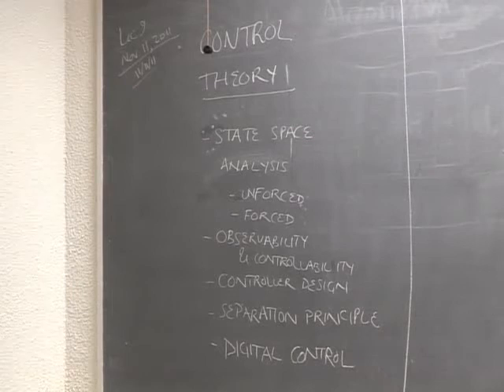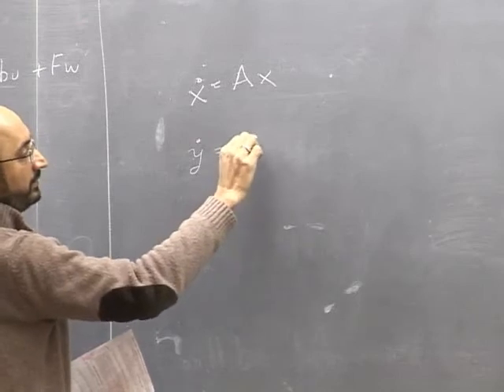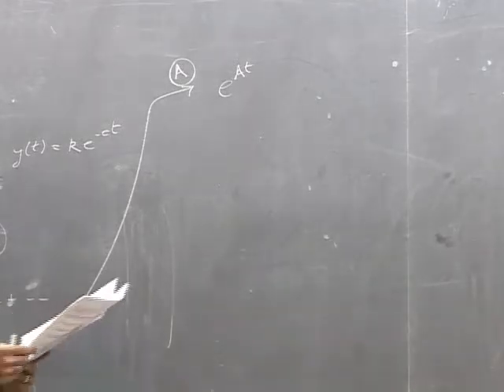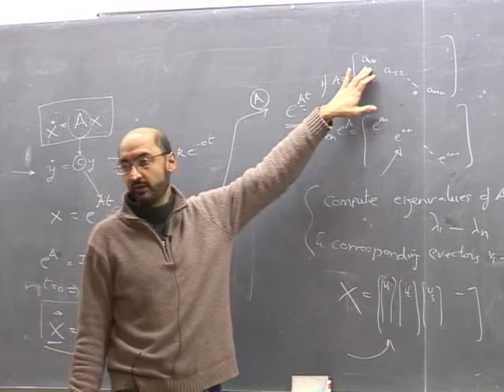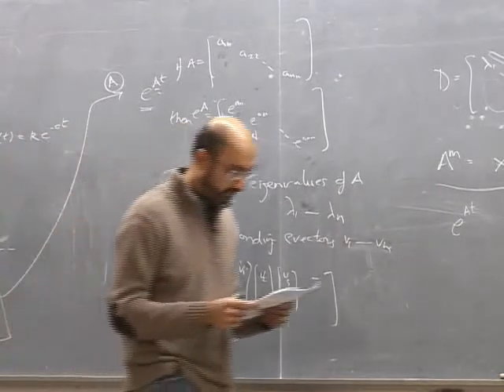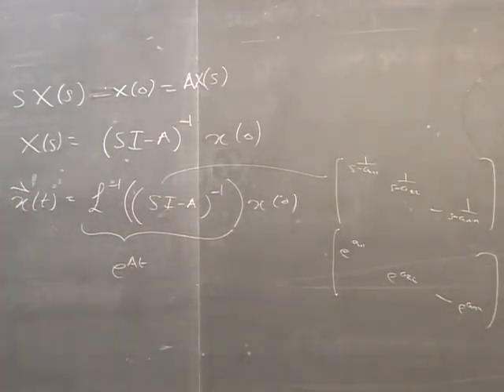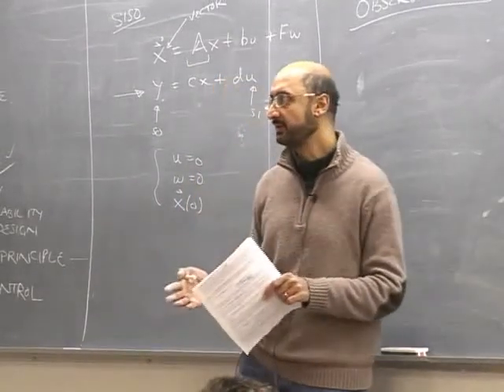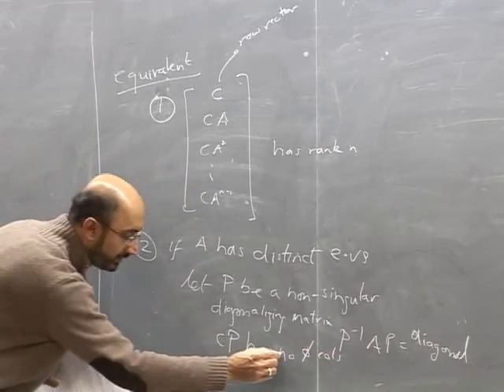2011-11-11 Part1 Mathematical Foundations of Computer Networking